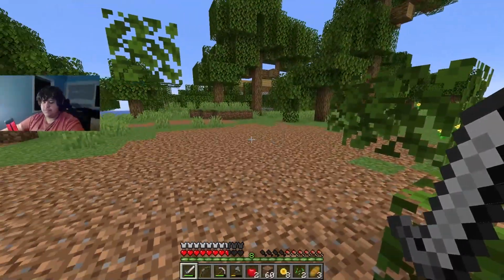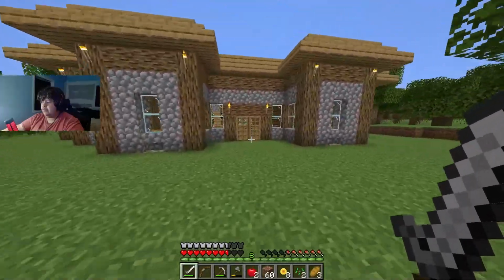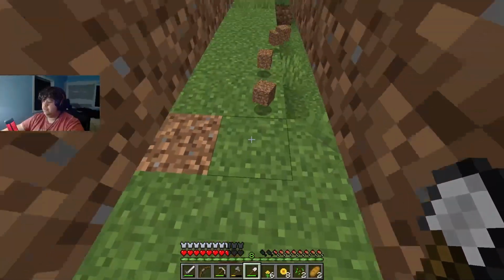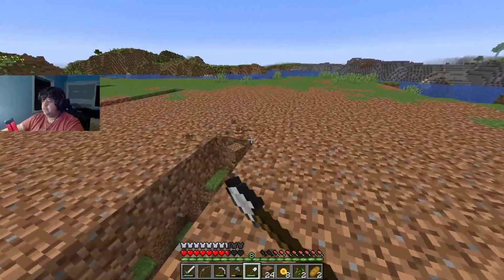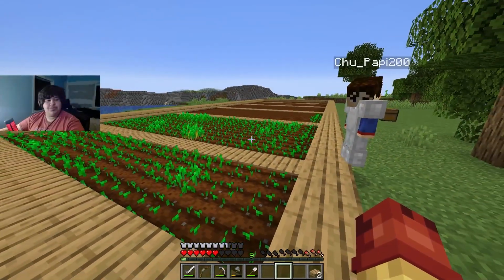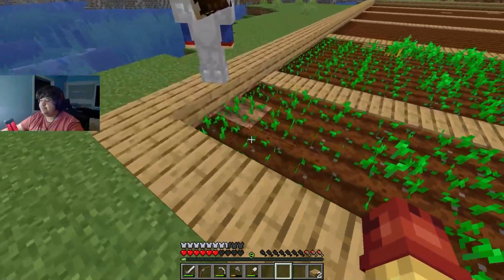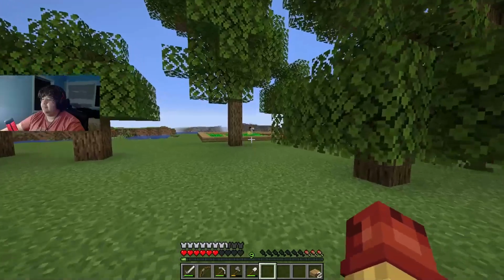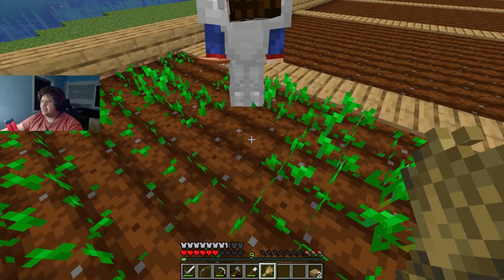Let's Play Episode 3 Brother Joins - Minecraft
Minecraft Series

If you want to see more content like this don't forget to support my twitch and watch out for tweets for NEW VIDEOS & STREAMS!